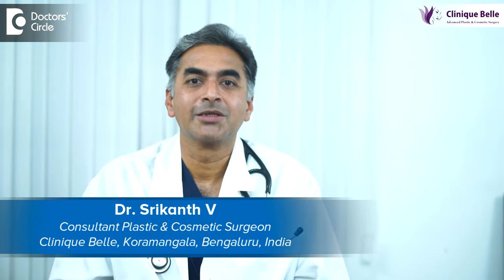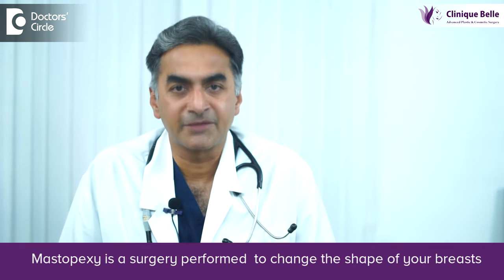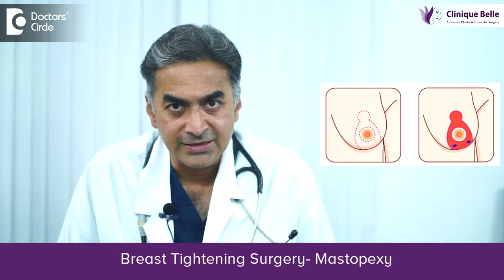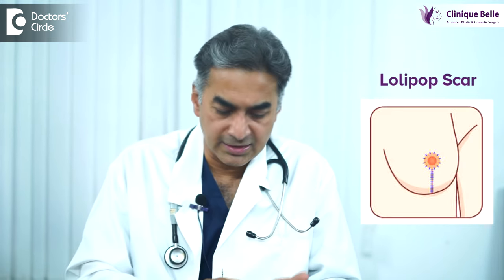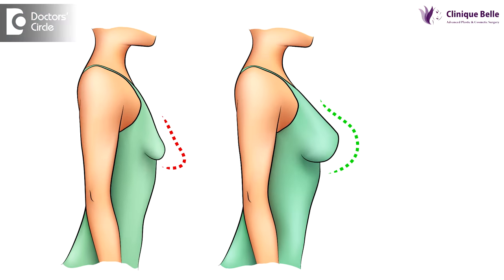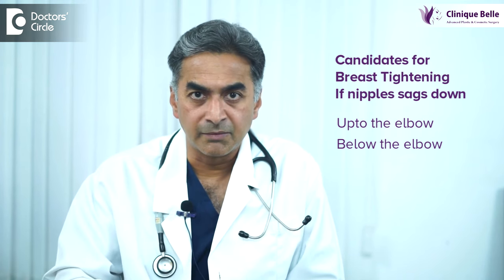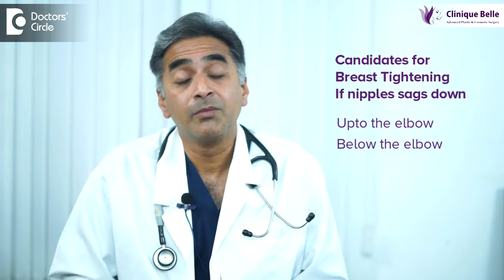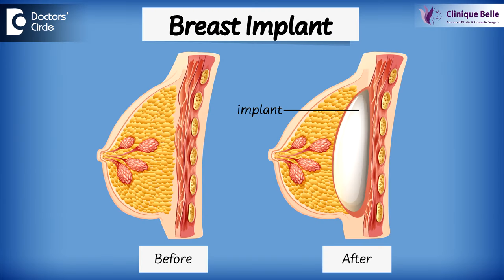SAGGING BREASTS | BREAST TIGHTENING PROCEDURE | breast - Dr. Srikanth V | Doctors' Circle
Dr. Srikanth V | Phone 📞 (Online & in-person appointment can be booked online or by call) 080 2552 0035, 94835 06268 Consultant Plastic & Cosmetic Surgeon | Clinique Belle Koramangala, Bangalore, India
Breast tightening procedure is called as mastopexy or breast lift. It is a surgery done under general anesthesia. How is it done with minimum scar? Who is the right candidate for Breast Tightening Procedure? To know details, watch the video.